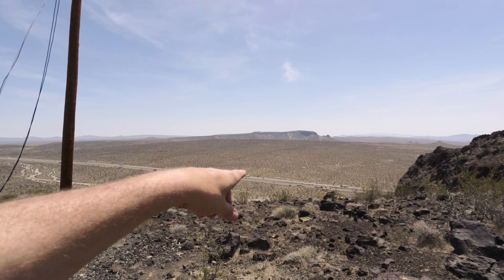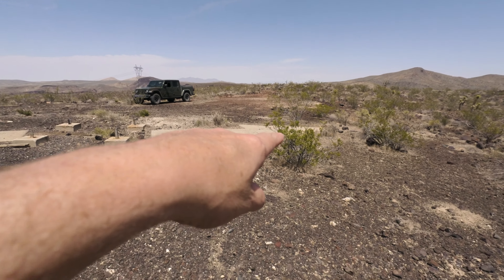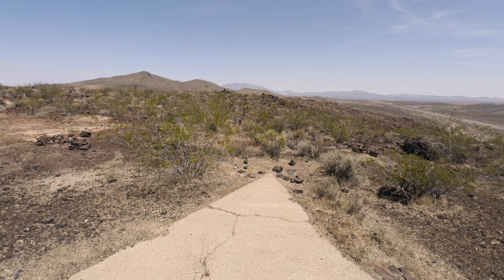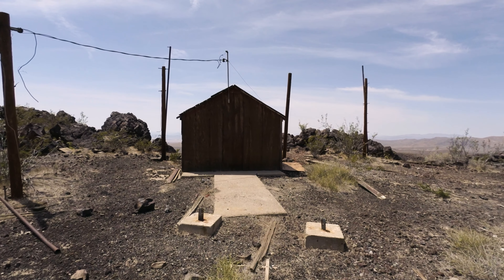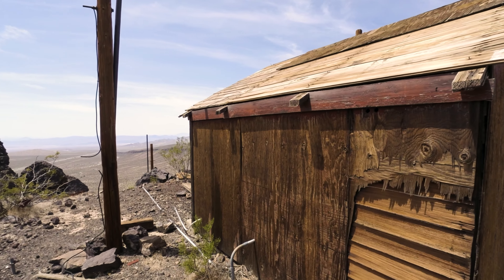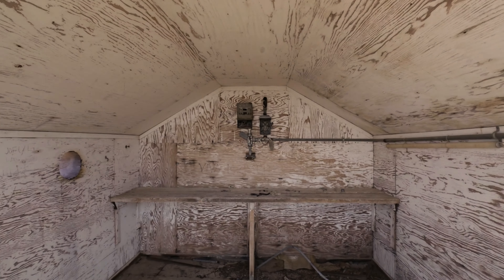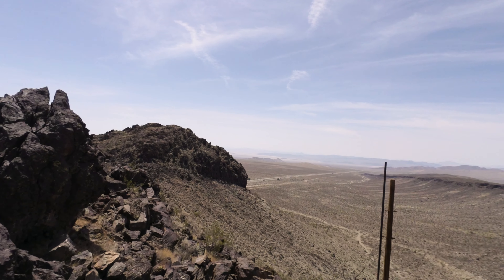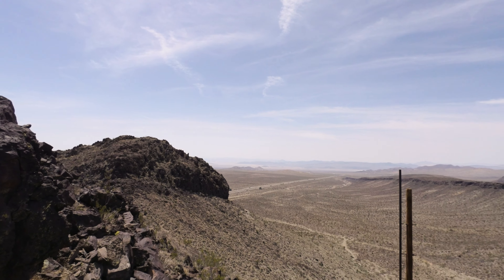Exploring the Mysterious Cement Arrows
Explore the forgotten relics of air mail navigation from the 1920s! Join us on a journey through the United States as we uncover the big cement arrows that guided early airmail pilots. Discover the fascinating history behind these relics and how they were transformed into radio communication stations.

If you want to help keep these adventures going, please consider contributing or giving a Super Like.

Thank you to everyone who watches and enjoys these videos.